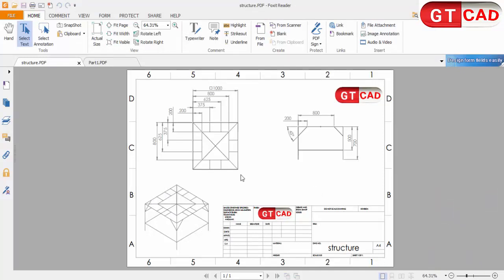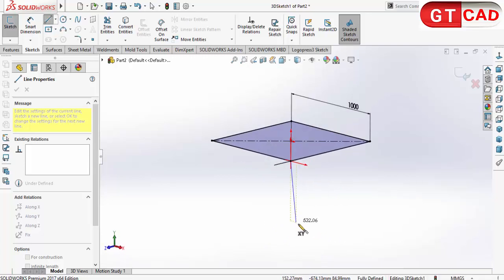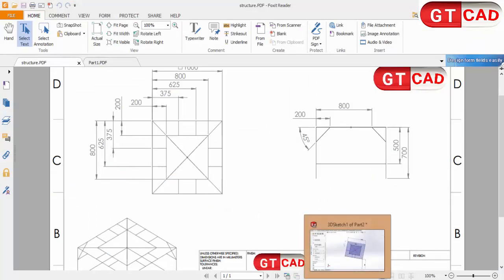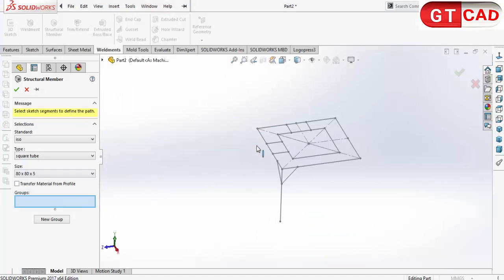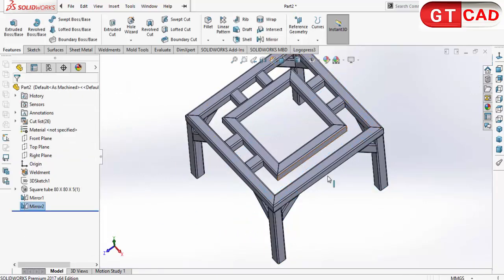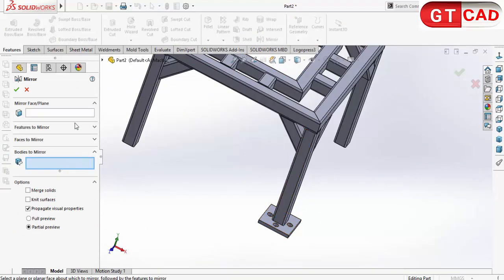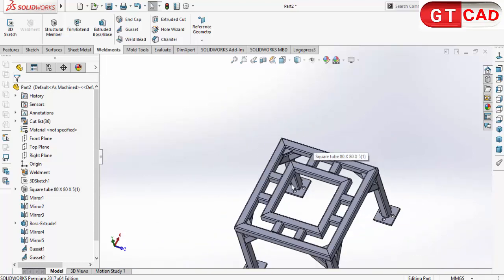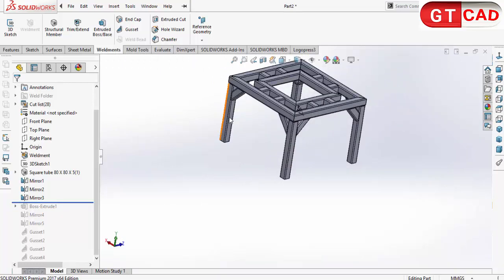👨‍🏭Learning Welding Tablet in SolidWorks